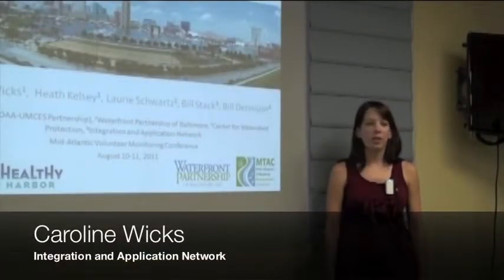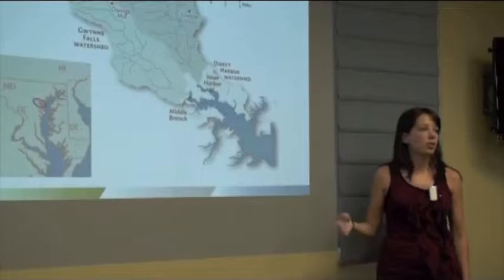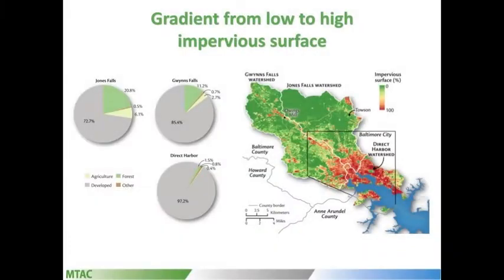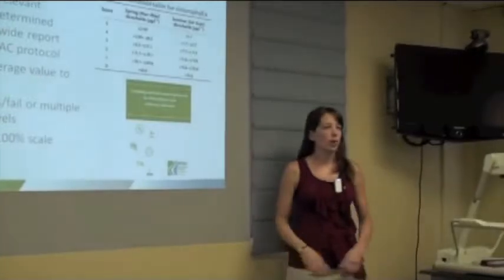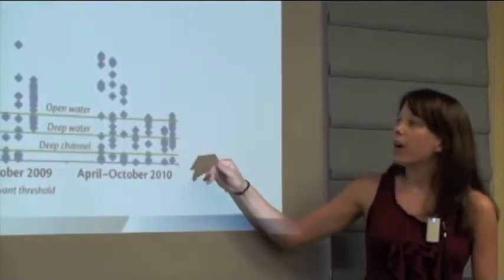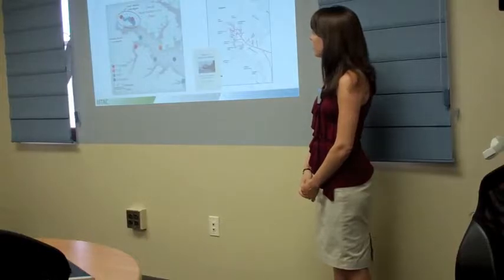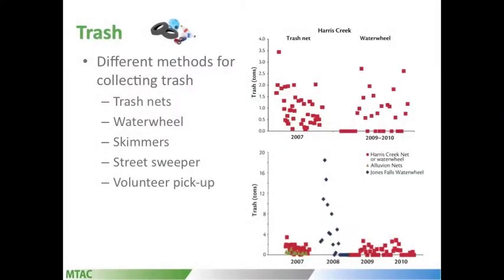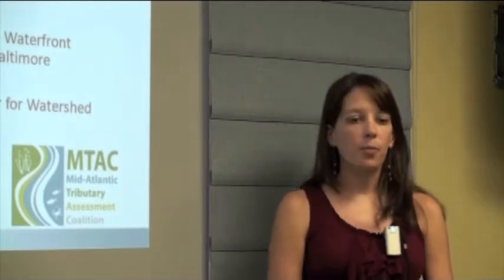IAN Seminar Series: Caroline Wicks: Ecological and human health of Baltimore's Inner Harbor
Caroline Wicks of EcoCheck presents "Assessing the ecological and human health status of Baltimore's Inner Harbor". The lecture is part of the Integration and Application Network (IAN) seminar series, held the last Thursday of each month following the Scientific Technical Analysis and Reporting (STAR) meeting.